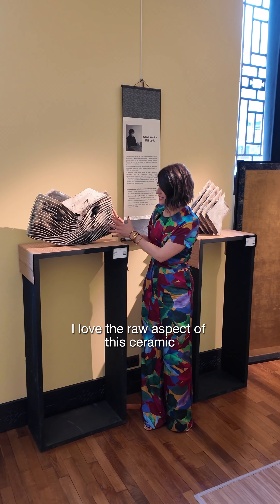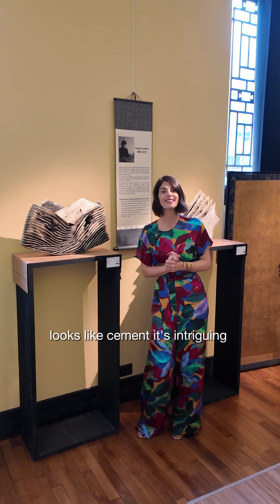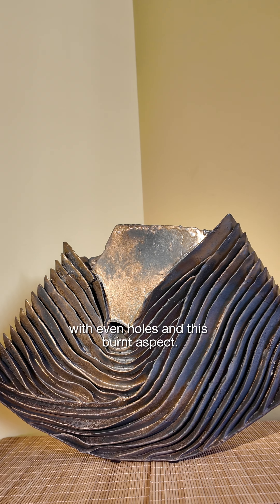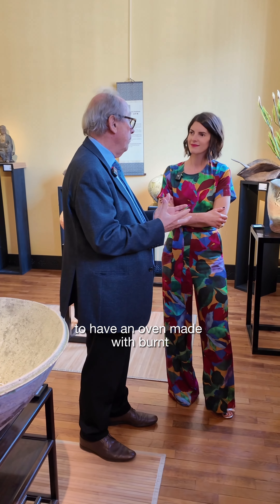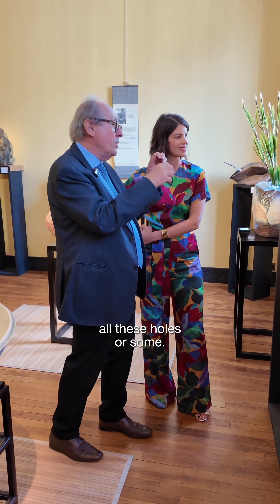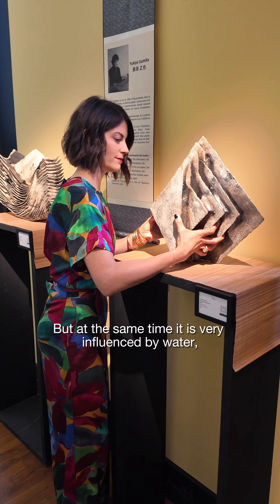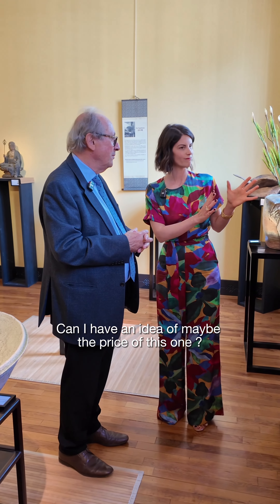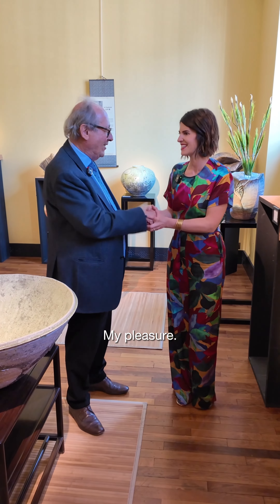Hioco Gallery at Printemps Asiatique 2024